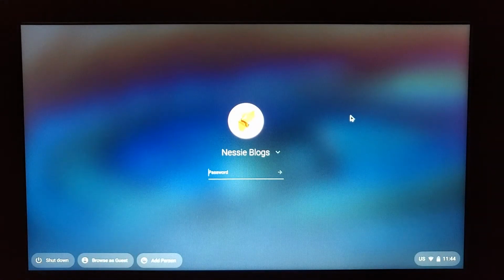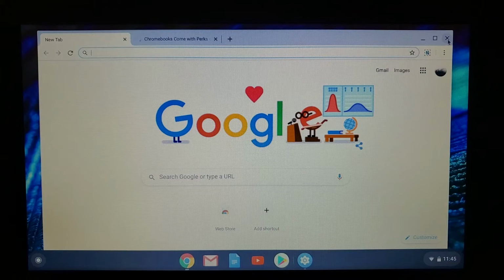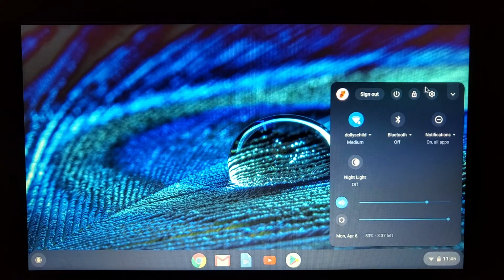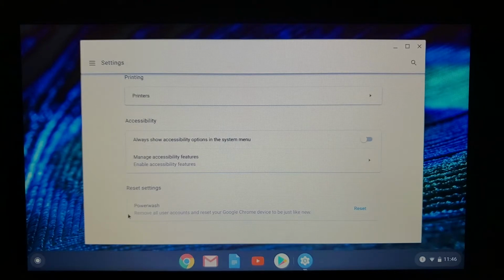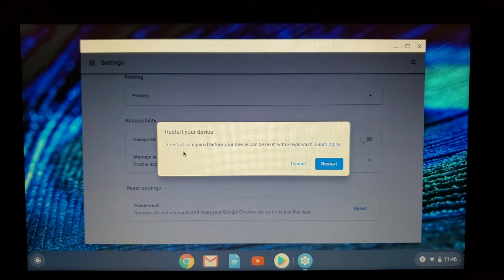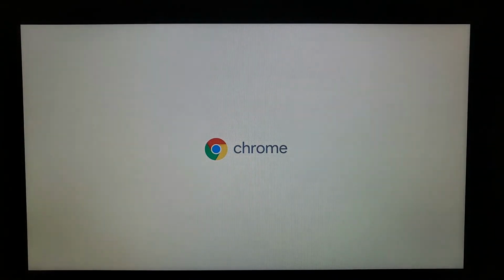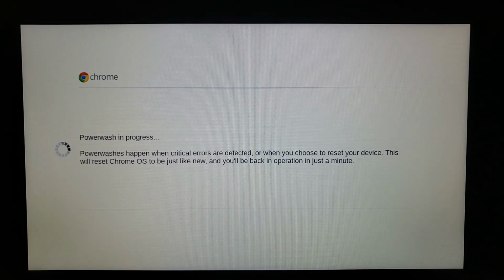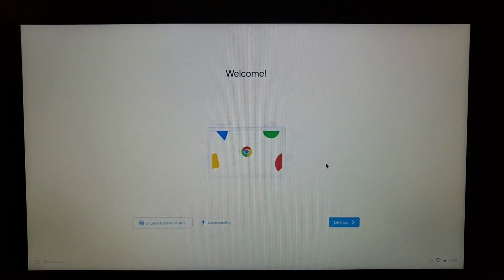How to Factory Reset HP Chromebook Laptop - Powerwash or Erase Everything on Any Chromebook!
If your Chromebook is used or it's just running slow then a powerwash may be what it needs. A powerwash will factory reset your Chromebook, erasing all data, files and users. Your Chromebook will be like new!

After the powerwash you will need to set it up. Watch this video to walk you through the set up process

Have fun! If you find this video helpful please thank me with a like! If you have any questions leave them in the comments!